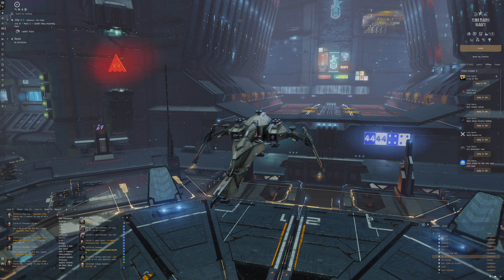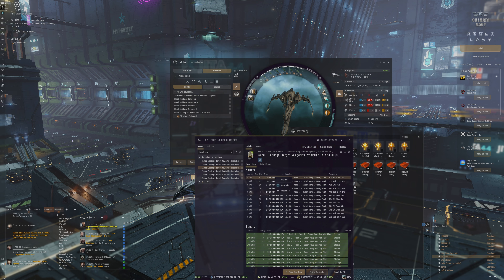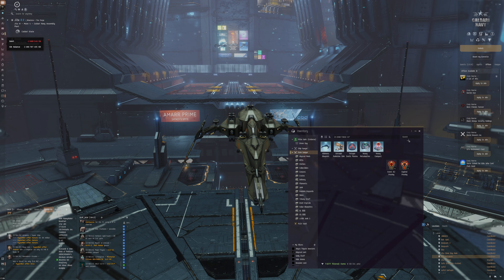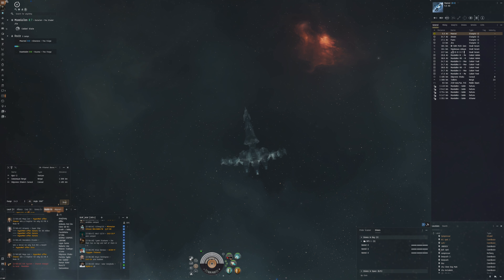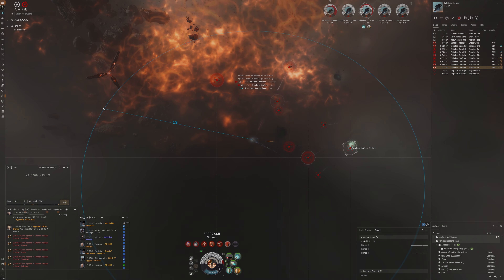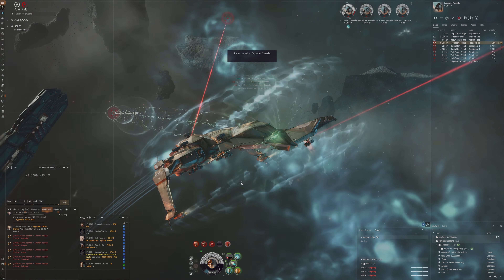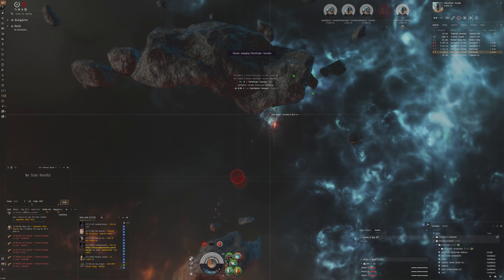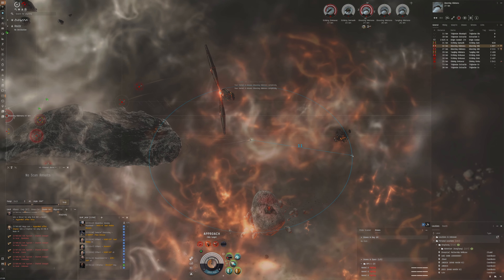EVE Online - Running out of time! T5 Cerberus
Not having a good time with the Cerberus in T5 dark abyss.

Fit used:
[Cerberus, Cerberust5]
ML-EKP 'Polybolos' Ballistic Control System
Caldari Navy Power Diagnostic System

10MN Afterburner II
Pith X-Type Large Shield Booster

Medium Warhead Rigor Catalyst II

Mjolnir Rage Heavy Assault Missile x3000